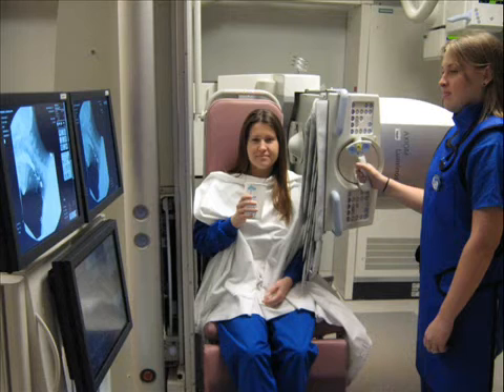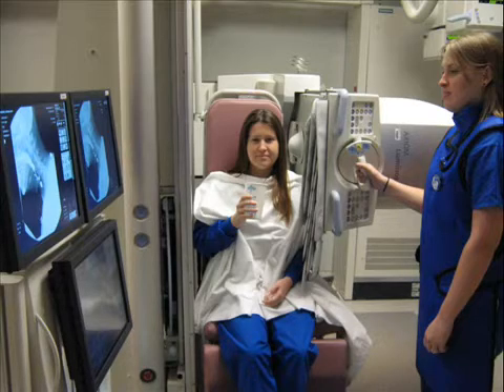PROSES X-RAY BARIUM SWALLOW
GAMBARAN BARIUM SWALLOW X- RAY